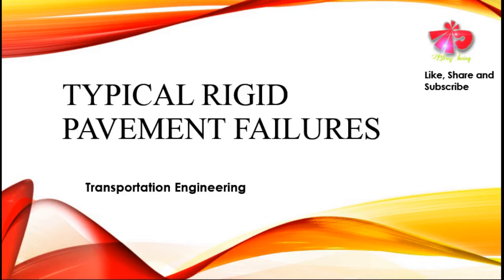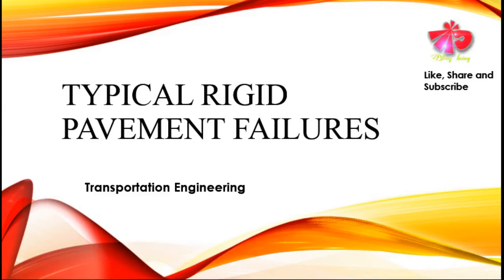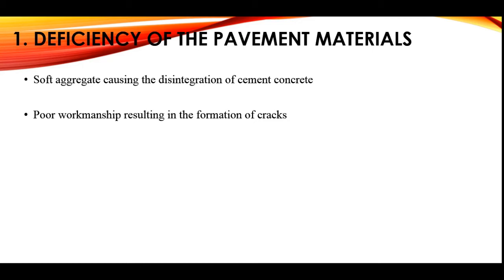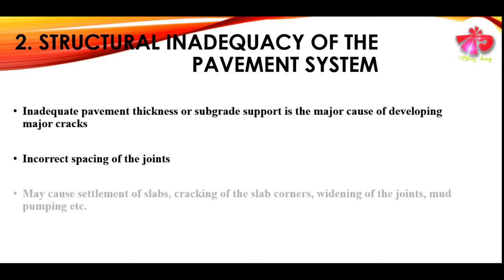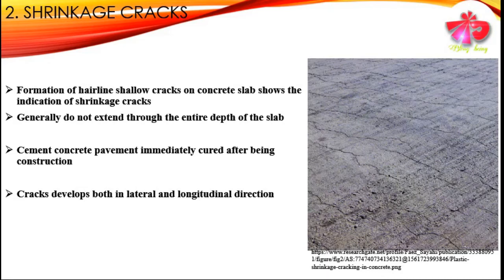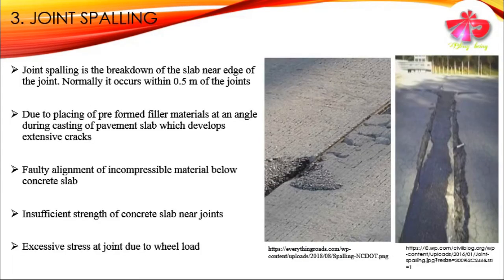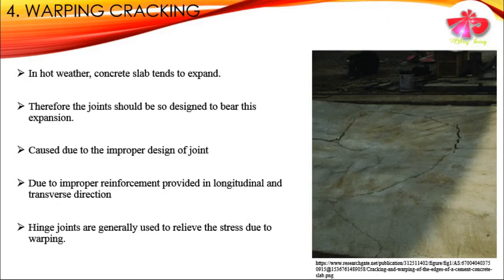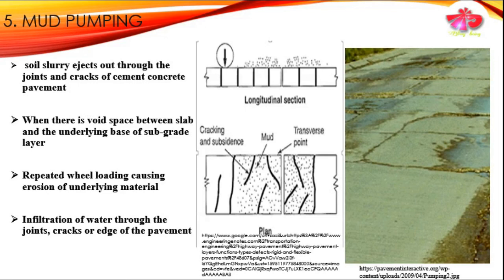Rigid Pavement Failures#Transportation Engineering#Public Service Commission#TU#KU#PU#PoU#CTEVT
This Video entails the various rigid pavement distress and failures. The typical failure pattern that exists in the rigid pavement are Scaling of cement Concrete, Warping Cracks, Mud Pumping, Spalling of joint, Shrinkage cracks.
This video is useful for TU,KU,PoU,CTEVT, Public Service Commission, in Nepal and other countries as well.

The link for the previous video in Transportation Engineering about the different types failure patterns in the Flexible pavement is given below:

The link for the previous video in Transportation Engineering about the numerical asked in public service commission related with stopping sight distance is given below: